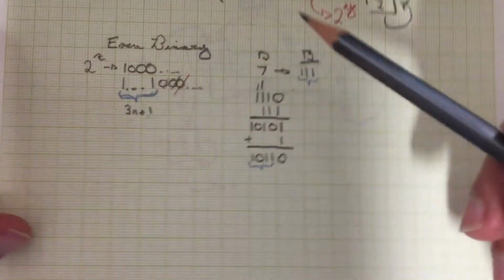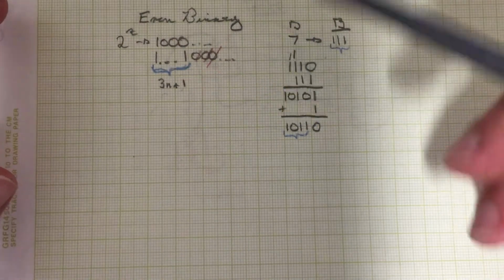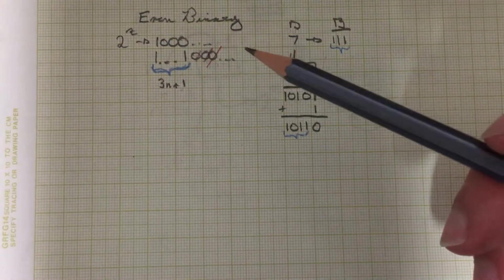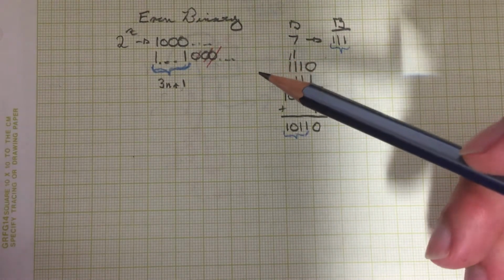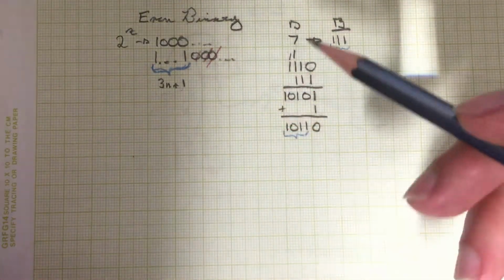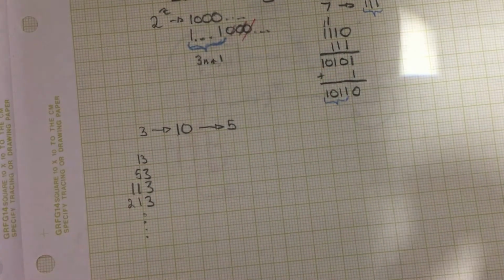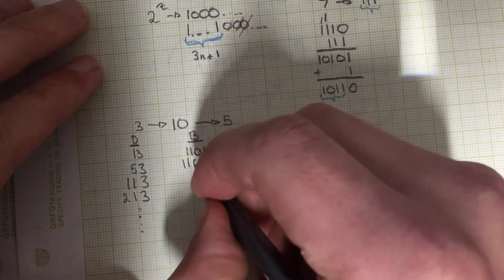Collatz and Two Odd Steps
This video describes a class of numbers that turn in to powers of two after a second step through the odd Collatz function. The python program described in the video can be found at the following link.